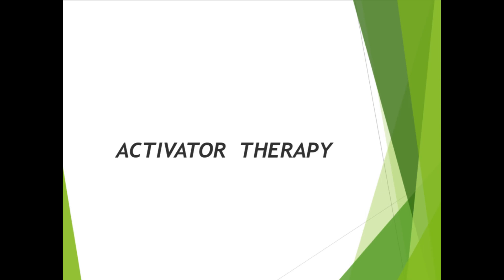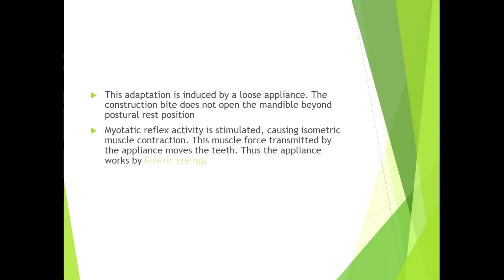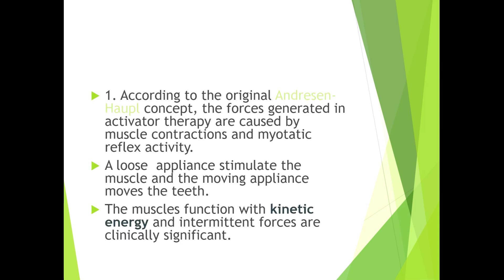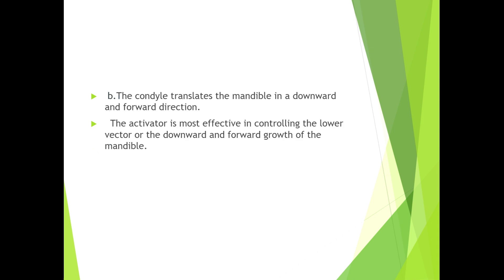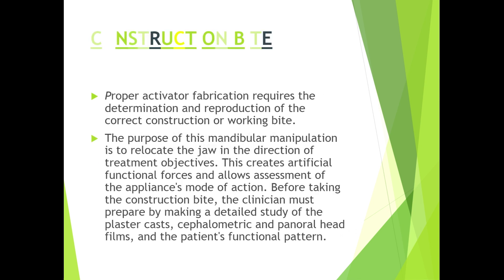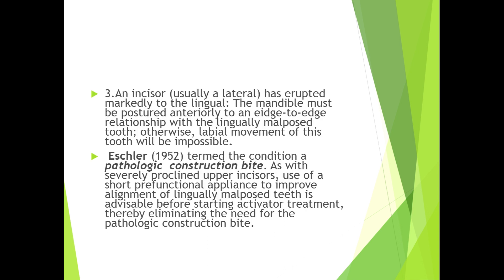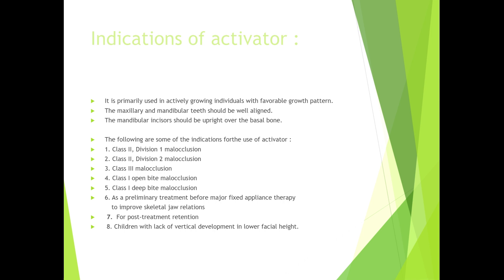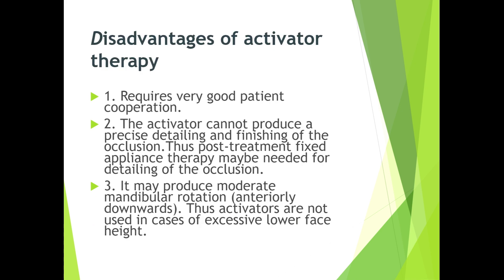Activator Appliance Therapy's Impact in Orthodontics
Calling all aspiring orthodontists and dental students! 🎓🦷 Curious about the Activator Appliance in Orthodontics? Look no further! In this video, we break down the ins and outs of Activator Therapy – a game-changing technique in orthodontics. Learn how these specialized devices work, their role in adjusting jaw alignment, and the remarkable results they can achieve. If you're passionate about creating beautiful smiles and want to stay ahead in your orthodontic studies, hit play now and get ready to unlock the secrets of Activator Appliances! 🚀📚
myofunctional appliances explained
teeth dentist braces understanding activator through an animation and notes with ppt

Activator
Myofunctional
Braces
Braces time lapse
Braces process
Braces transformation
Braces on teeth
Braces removal
Braces being put on
Braces treatment
Braces time lapse animation
Braces time lapse crooked teeth